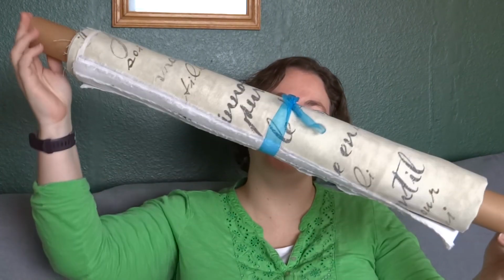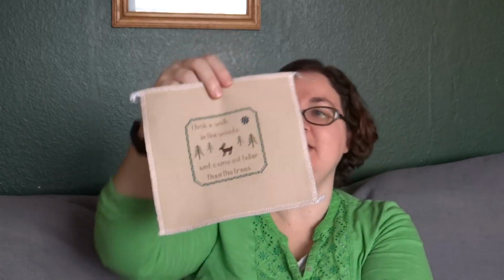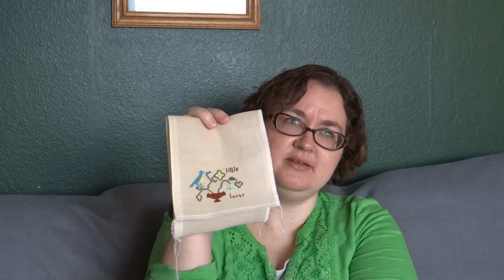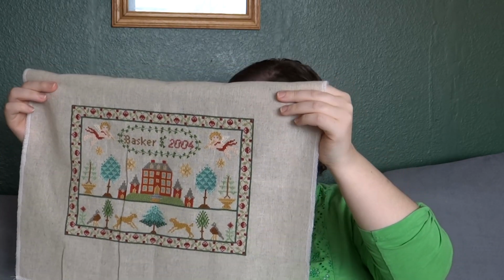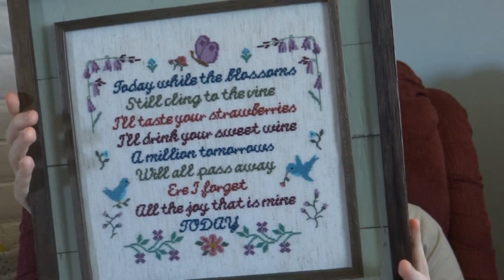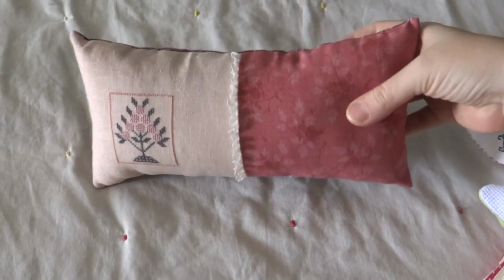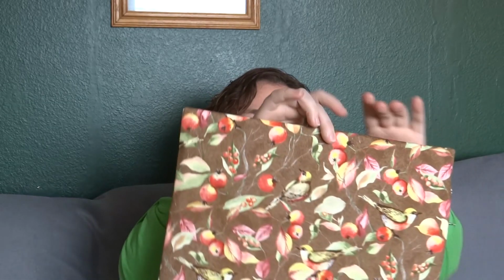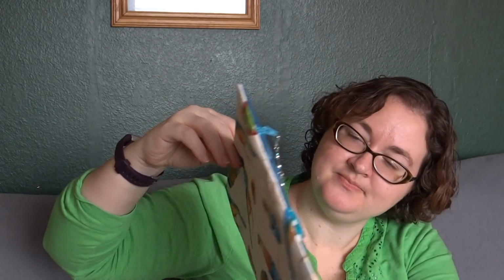Flosstube #39.5 - One year Flosstube Anniversary - Finish parade!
Springtime Sampler (IvyHouseCrafter)

Deer in the Woods (IvyHouseCrafter)

Little Sloth (EasyStitchPattern)

Blue Butterflies Biscornu (RainburstEmbroidery)